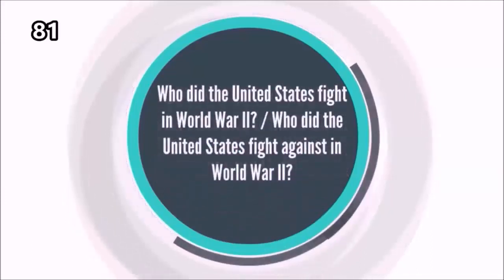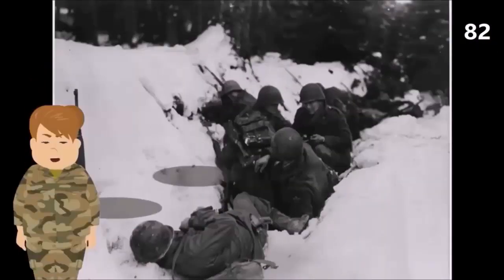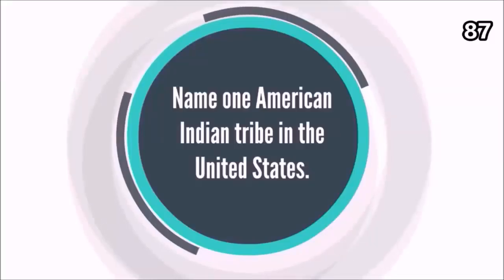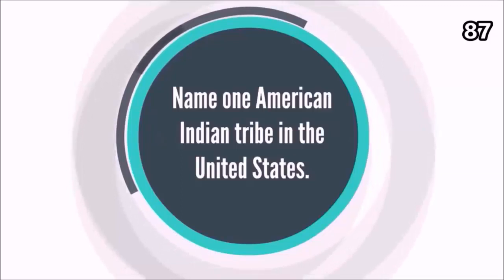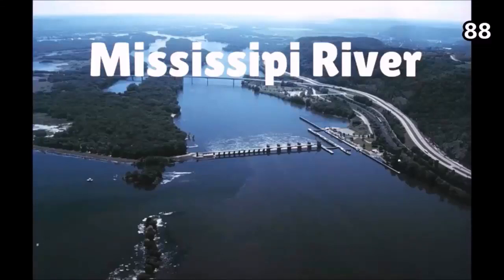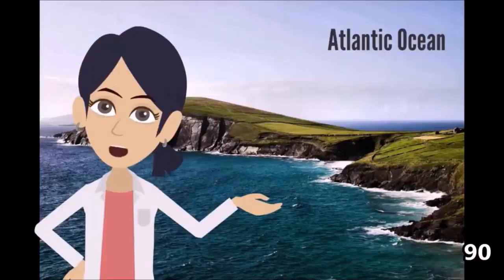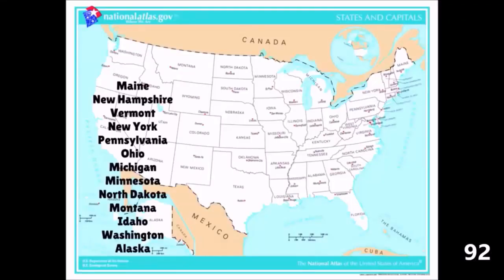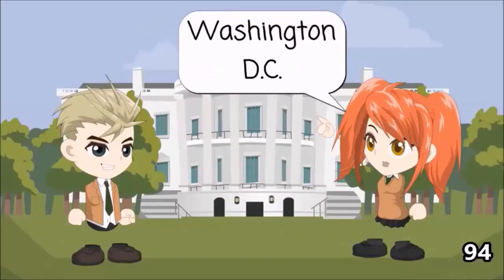Citizenship 81 to 100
Practice the last twenty citizenship questions and answers until you are an expert.